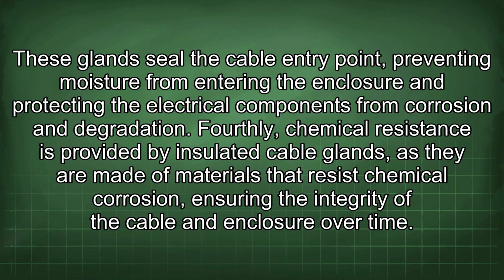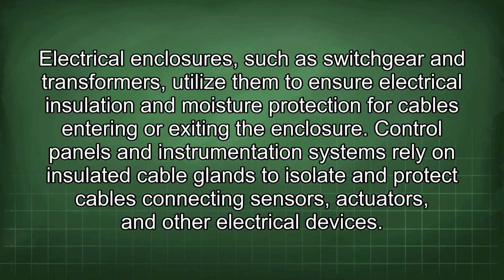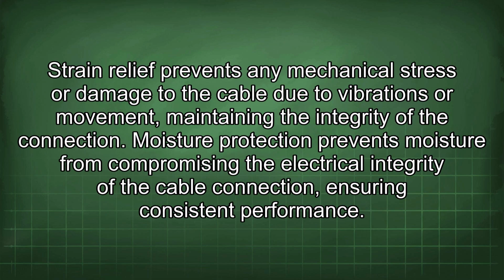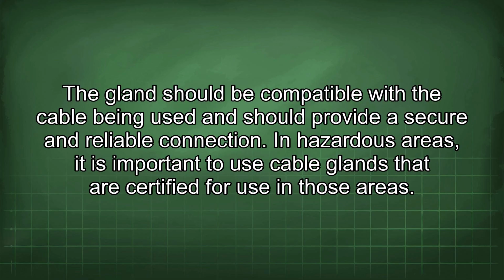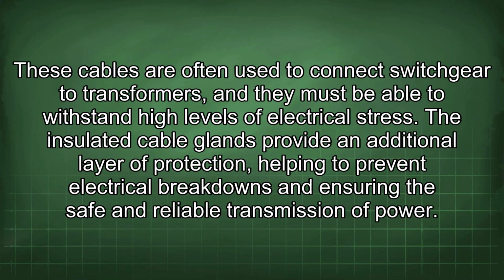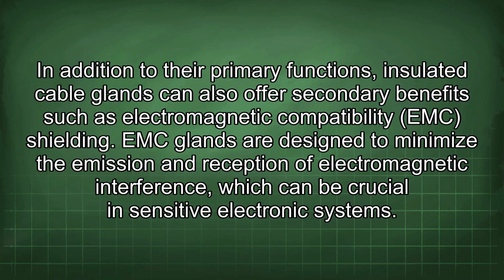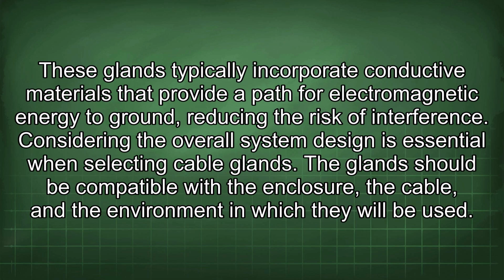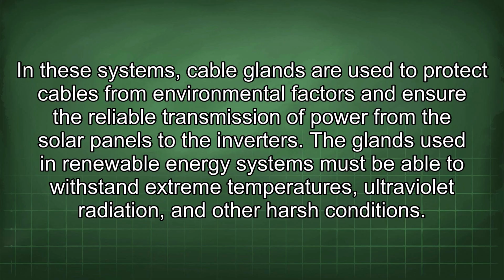Insulated Cable Glands Purpose Applications and Single Core Use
Learn why insulated cable glands are essential for electrical insulation. Discover applications in switchgear, transformers, and hazardous areas. Understand their use in single core main feeder cables.